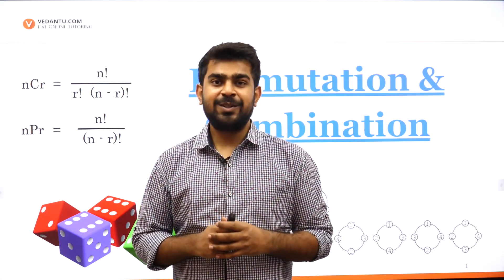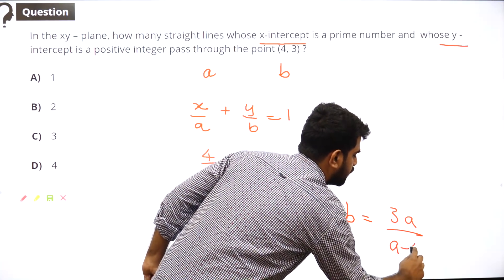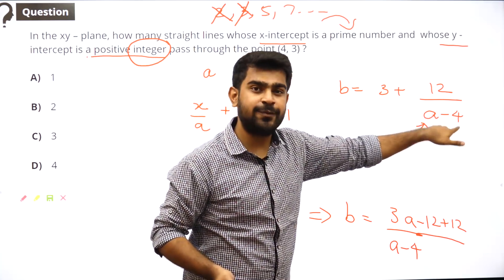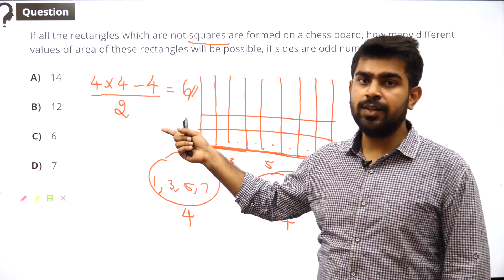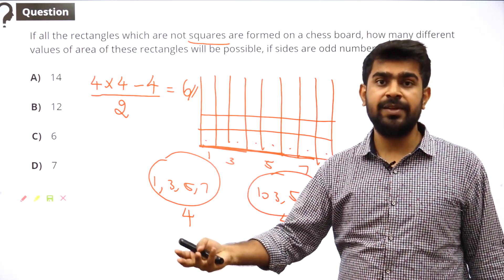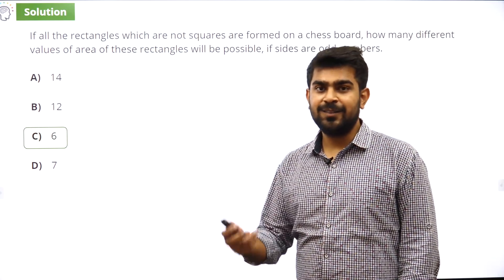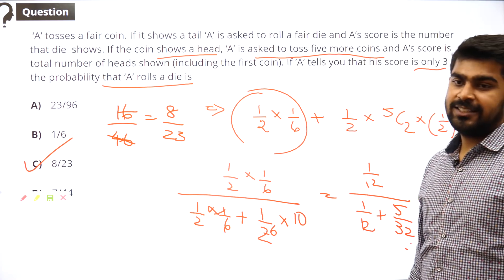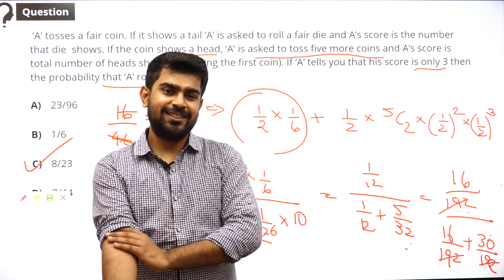Permutation & Combination Shortcuts to Crack IIT JEE Main & Advanced | Class 11 Maths | Vedantu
Permutation: It is the different arrangements of a given number of elements taken one by one, or some, or all at a time. For example, if we have two elements A and B, then there are two possible arrangements, AB and BA.
Combination : It is the different selections of a given number of elements taken one by one, or some, or all at a time. For example, if we have two elements A and B, then there is only one way select two items, we select both of them.

In this session, JEE Expert and Master Teacher at Vedantu, Shimon Sir, explains Permutation & Combination from Class 11 Maths for JEE Mains 2020 Maths. Learn the in and out of Permutation & Combination JEE Maths basic concepts, tricks to solve JEE problems and questions entailed in JEE Main and Advanced 2020 preparation. Shimon Sir enlightens you with JEE Main 2020 preparation strategy for Maths and how to revise crucial topics like Permutation & Combination concepts quickly and effectively.

In this session, you will get to solve a plethora of Permutation & Combination in Maths problems for JEE Main and  Advanced along with Maths shortcut Tricks and techniques. It will immensely help you to identify the pattern of questions. In this session, you will find important IIT JEE problems on which you can bring into use in your JEE Main 2020 Permutation & Combination IIT JEE preparation and Permutation & Combination in Maths Questions solving.

Get a thorough clarification of all the concepts that entail in Permutation & Combination in Maths JEE Main problems.
If you are an IIT JEE aspirant, you must be thorough with Permutation & Combination JEE Mains concepts, but to make it foolproof, a proper revision is needed – no need to worry, Vedantu has got your back!

All the IIT JEE aspirants who are going to appear in JEE Mains 2020 need all their blood, sweat and tears to crack it and with hard work and proper guidance, you can also make it to JEE Main 2020 successfully. Get a whole new experience of learning JEE Main Maths like never before with the legendary Shimon sir while he takes you through a thorough explanation of important JEE Main Maths Topics enlisted under Permutation & Combination. Solve Permutation & Combination IIT JEE questions and also get to know some untold preparation to learn concepts of Permutation & Combination.

Vedantu’s online tutoring platform enables LIVE interactive learning between a teacher and a student. It offers individual and group classes. On Vedantu a teacher is able to give personalized teaching using two-way audio, video and whiteboarding tools where both teacher and student are able to see, hear, write and interact in real-time. Vedantu caters to 6th grade to 12th grade and prepares for school boards, competitive examinations and has co-curricular courses as well.